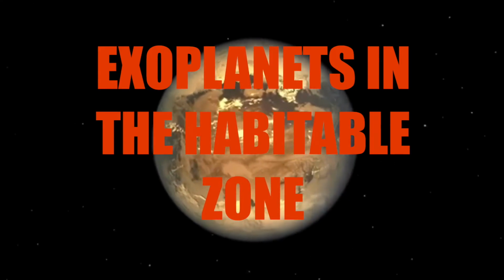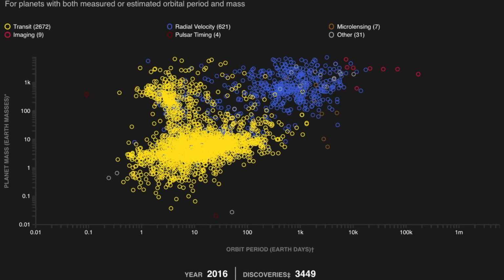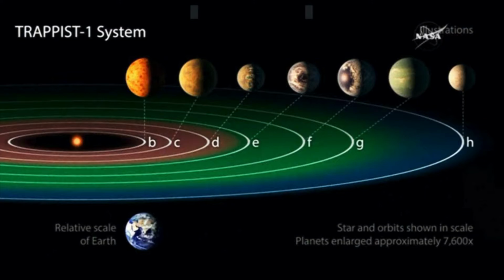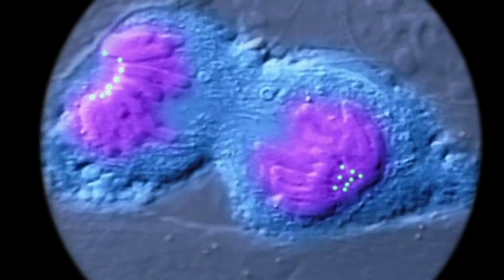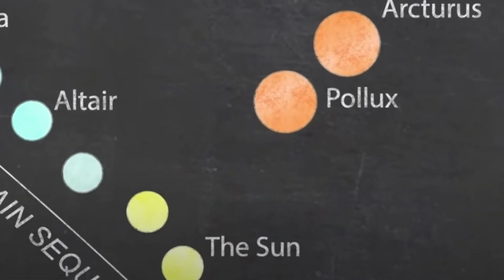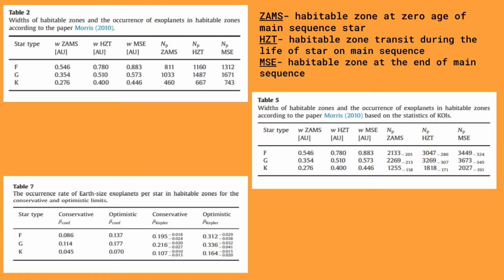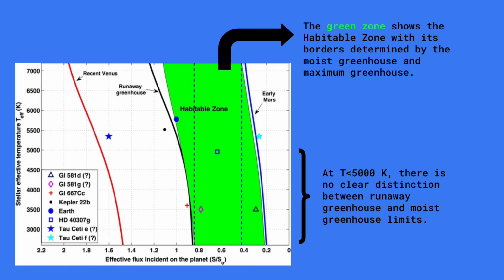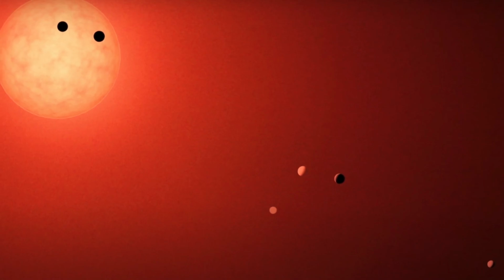ASTR 302- Exoplanets in the Habitable Zone